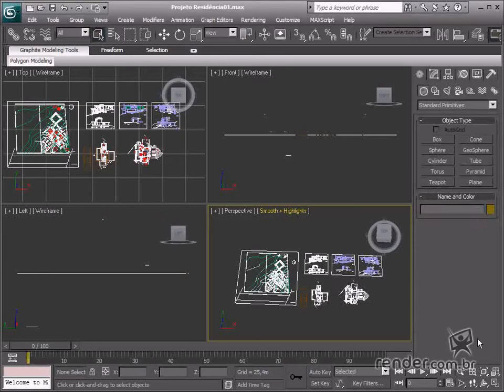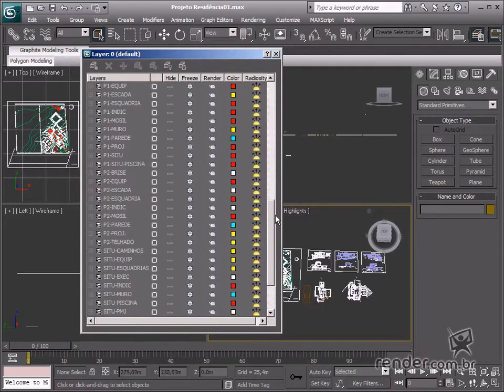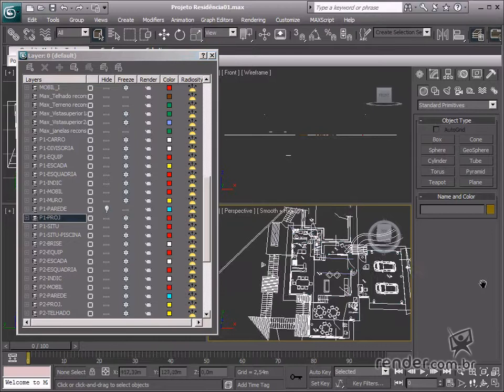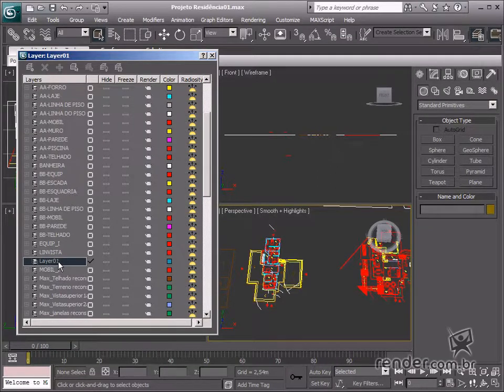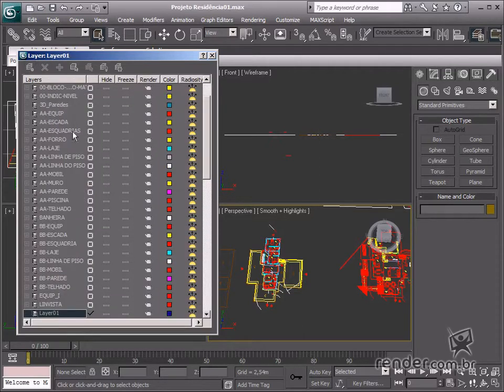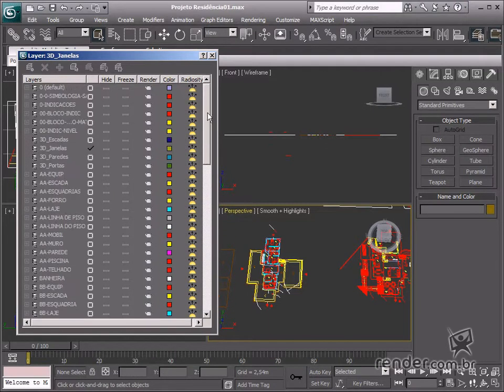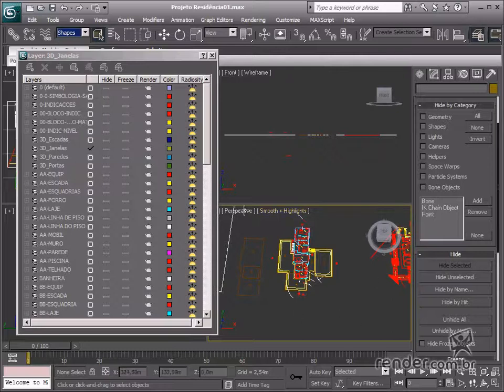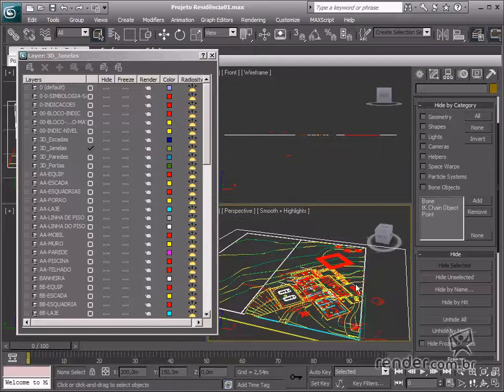M4A2 - Organizing the design - Layer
In this class, we will learn about using Layers in Max. Layers make it possible to hide elements which are not necessary when modeling, and freeze reference objects and other tools to help in the modeling process.  We should organize the design in layers to facilitate object editing in the mockup. We can also filter the selection of objects by clicking the "Selection Filter" on the "Main Toolbar".